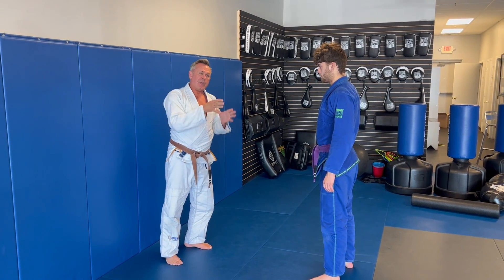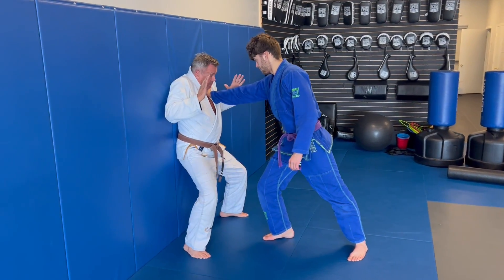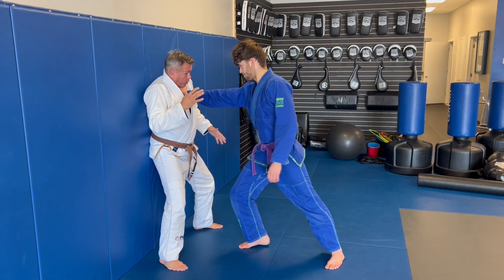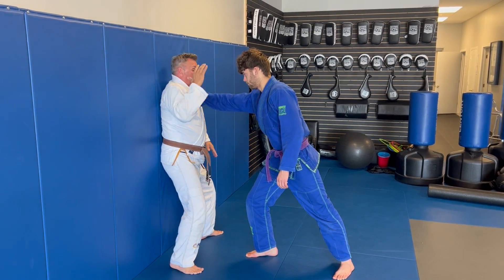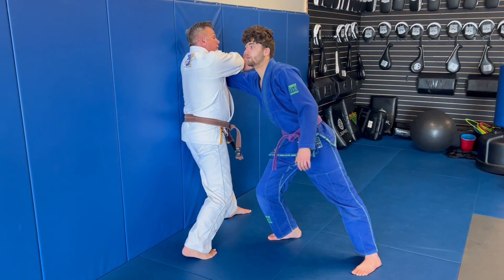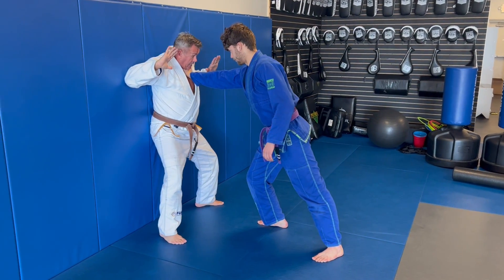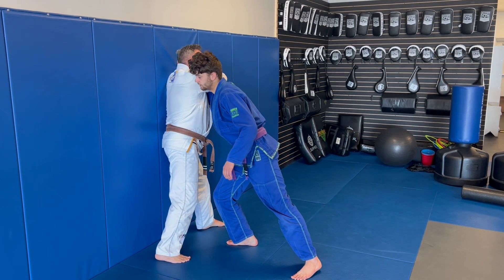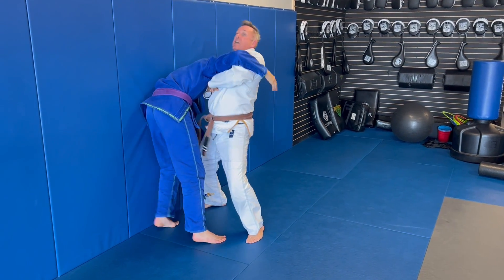Single Hand Choke on wall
John Geyston's and Empowered Martial Arts Academy began serving the Springfield Illinois community in quality martial arts in 1982. They have expanded into Tampa Florida.

Empowered provide Kenpo Karate, Mixed Martial Arts, Muay Thai Kickboxing, Brazilian Jiu Jitsu, Krva Maga and Self-Defense classes for children, teens and adults.

John Geyston's vision with Empowered Martial Arts  is to build a community by helping people get in shape, be safe and at the same time instill the life skills and character that leads to a more fulfilled life  in their personal life as well.  This is what he calls martial arts for life reaching new levels of success on and off the mat.

His Youth Leadership program is based on Code 26 in addition to upholding important values like courtesy, patience, respect, self control and integrity.

VISIT US:
1929 W Iles Springfield Illinois
304 S Walnut Rochester Illinois
Tampa Florida